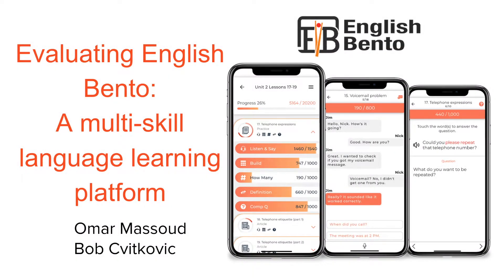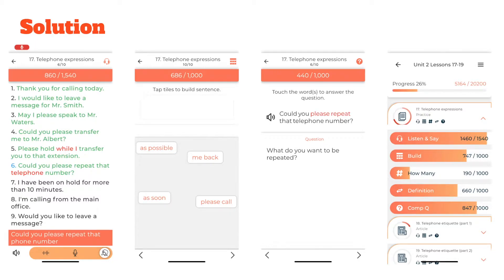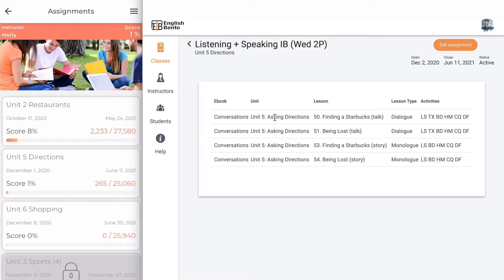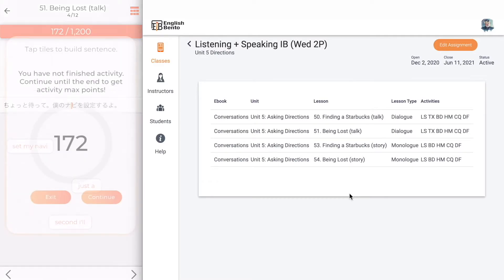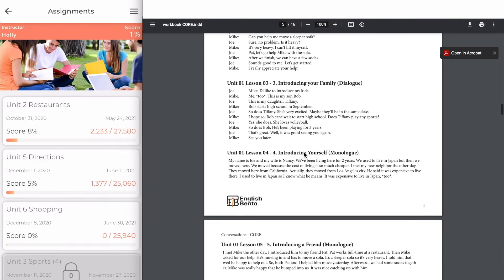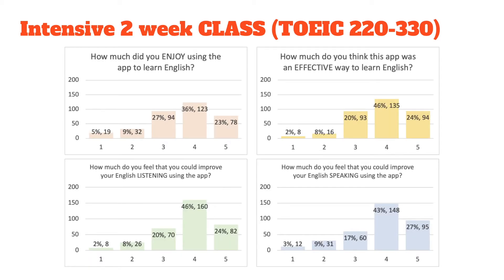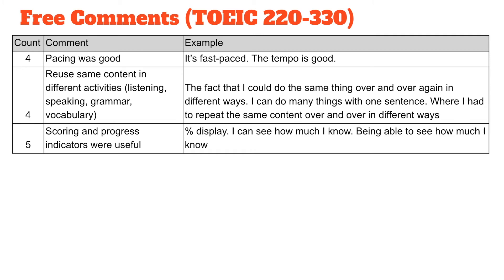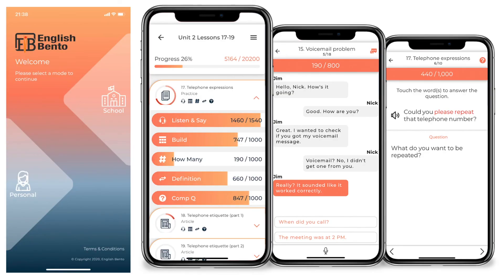Robert Cvitkovic - Evaluating English Bento: A multi-skill language learning platform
Evaluating English Bento: A multi-skill language learning platform

JALTCALL2021 Conference: Remote Teaching & Beyond

This presentation will describe how English Bento was used in two different learning environments. English Bento is a multi-skill language learning platform delivered on mobile devices that gives students opportunities to train speaking, listening, comprehension, grammar, vocabulary as well as repair their interlanguage. It includes in-app metrics and allows teachers to set assignments and track progress, score, and time-on-task using a web-based dashboard. A brief overview of the activities will be explained, followed by how the app was used in two different remote classroom settings. The first was an intensive 2-week remedial program that allowed students (TOEIC 220-330) to earn an English credit. The app accounted for over 60% of their workload, with textbook worksheets accounting for the remainder. The second setting was an existing listening and speaking remote course, which gave intermediate-level students (TOEIC 480-620) the opportunity for significant speaking and listening practice. A survey with open-ended and Likert scale questions was administered to students to gauge their experience. The in-app score metric from the app was used as a direct measure of learning outcomes. The app scoring is a measure of ability as it measures both accuracy and time to complete. The students' pre-post English scores were measured and compared and with a similar class from previous year. A comparison of the groups and how they differed will be discussed, along with recommendations on how to use English Bento in an existing class.

JALTCALL, the JALT (Japan Association for Language Teaching) SIG (special interest group) for Computer-Assisted Language Learning is a nonprofit organization focused on technology in language learning. The SIG was formed in the early 1990s by a small group of educators who saw the great potential for using computers in language education. Since then, a myriad of technologies has evolved, and the computer is no longer the only, or even the main, focus of the SIG. Our goal is to encourage and disseminate research into both the practical applications and the theoretical issues that are connected with new (and older) educational technologies. We hope you will read the JALTCALL Journal that comes out 3 times a year (see the archives on our website) and join us at our annual conference (held in June) or our Teaching’n’Technology workshops (held the day before the annual JALT International Conference in November).